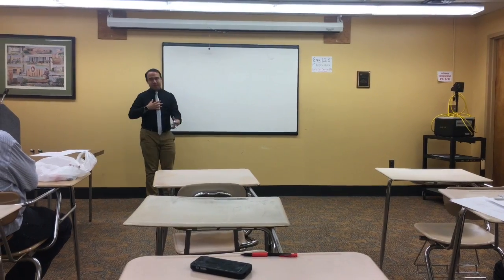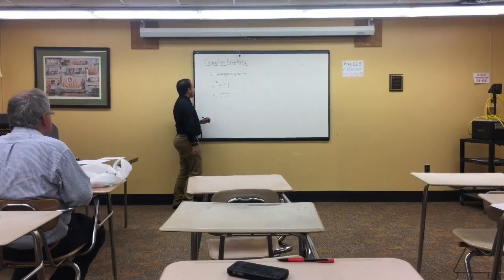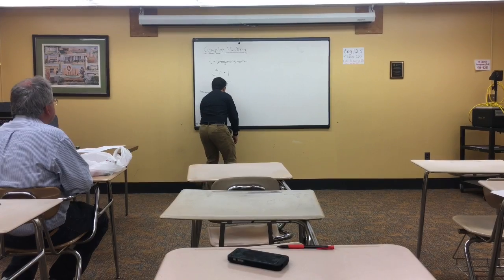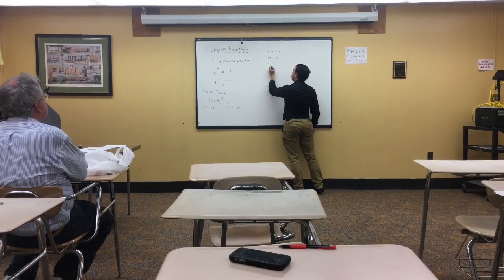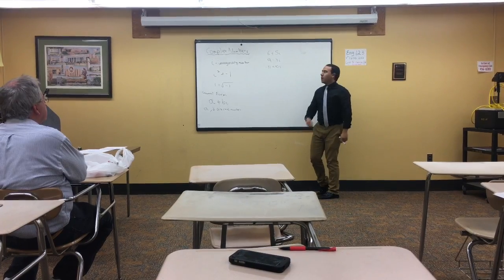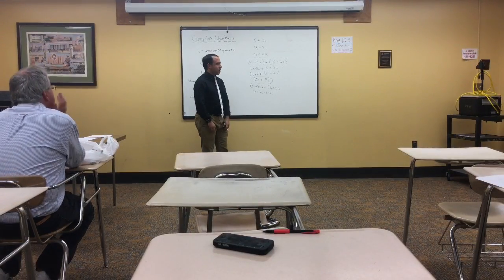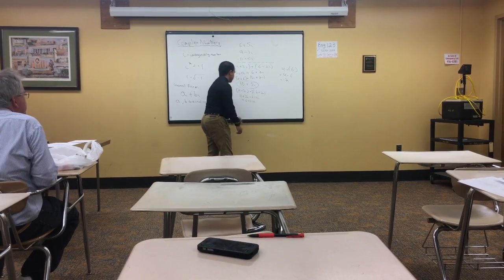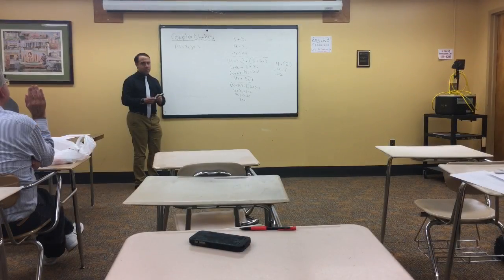Micro Teaching I